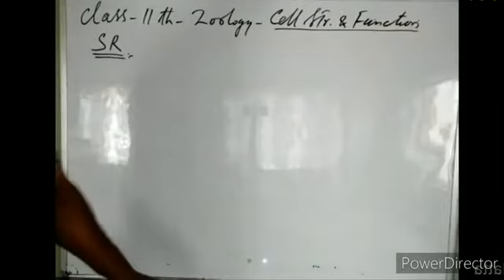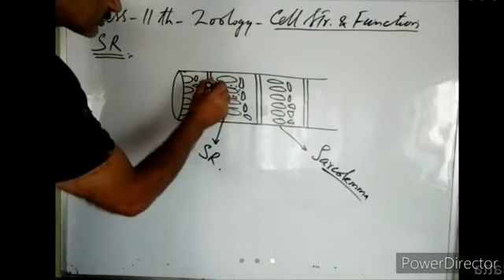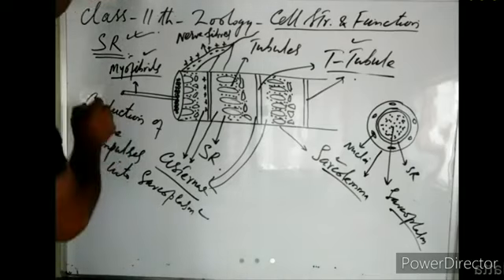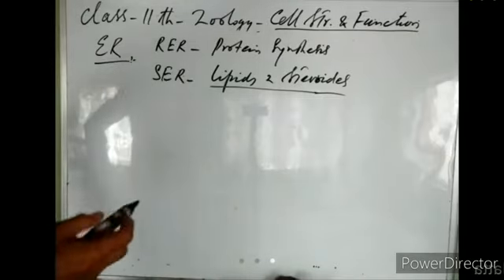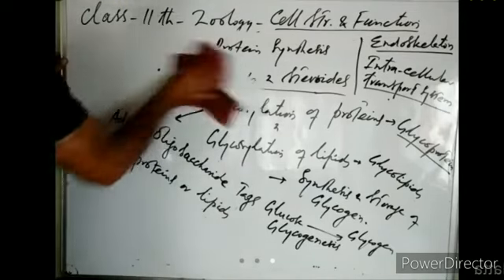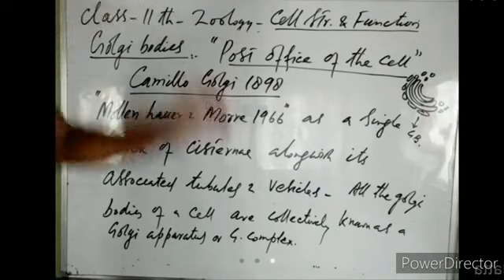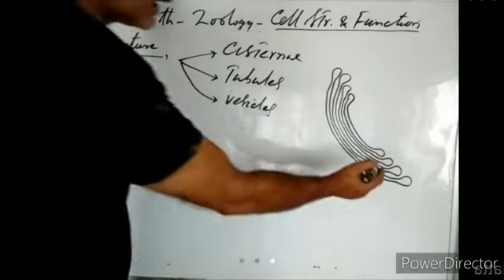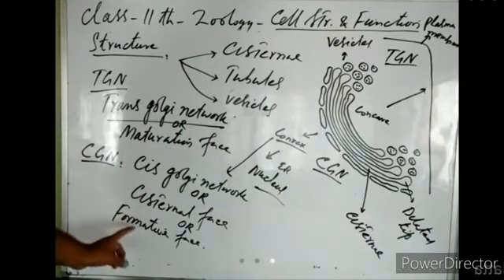Eukaryotic cell part V